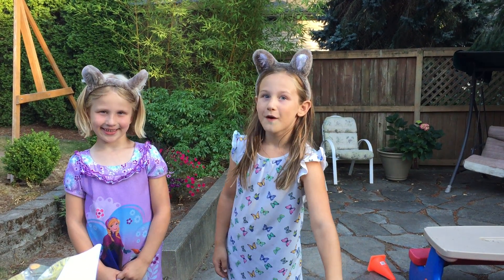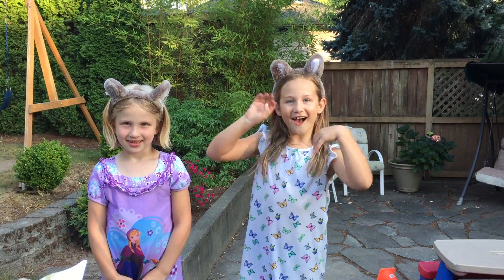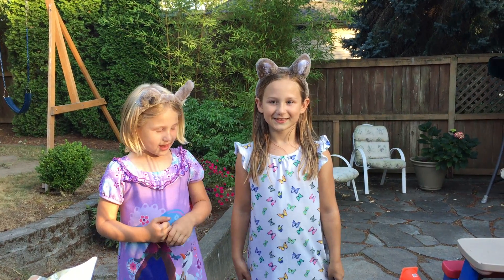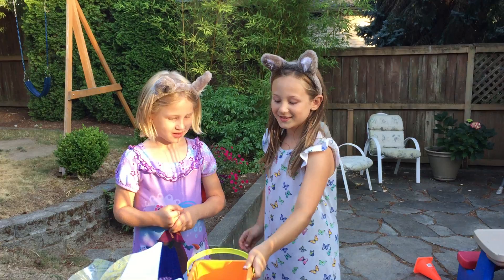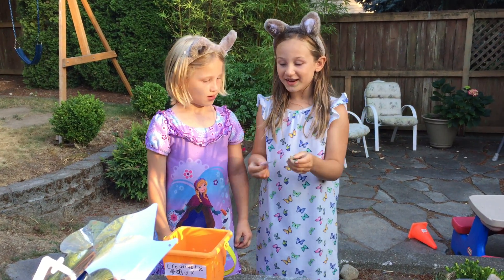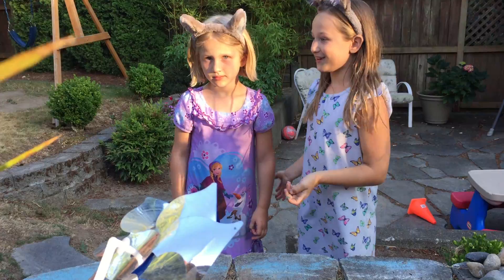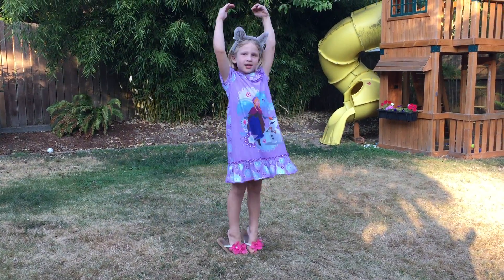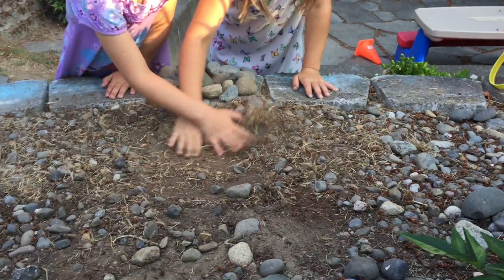The Creativity Show by Adalea and Avanna - Episode 1